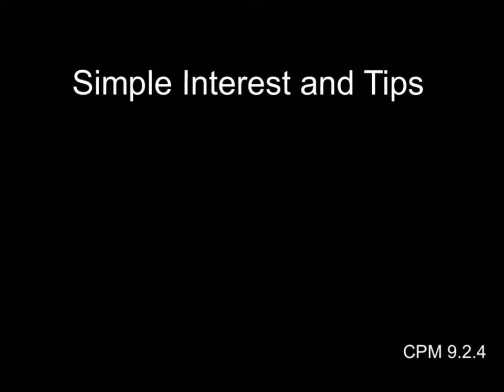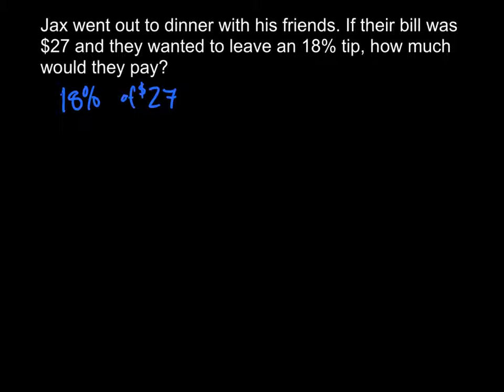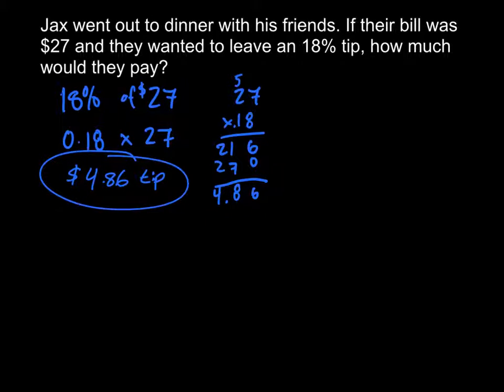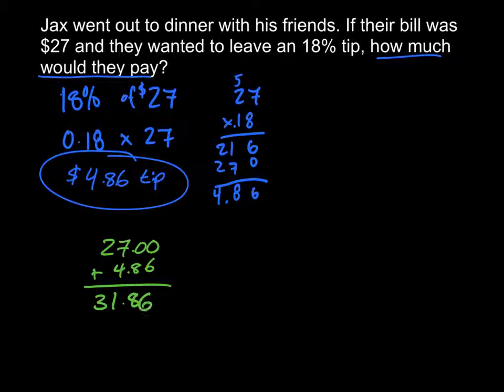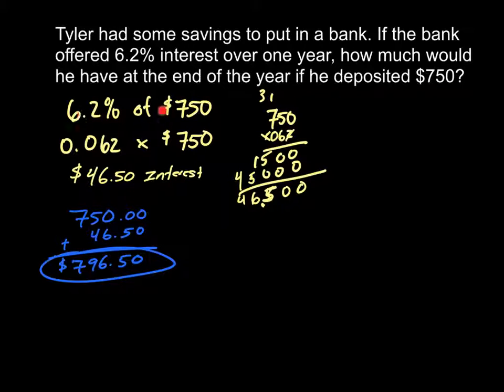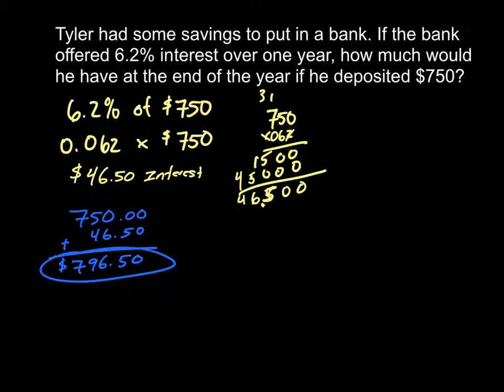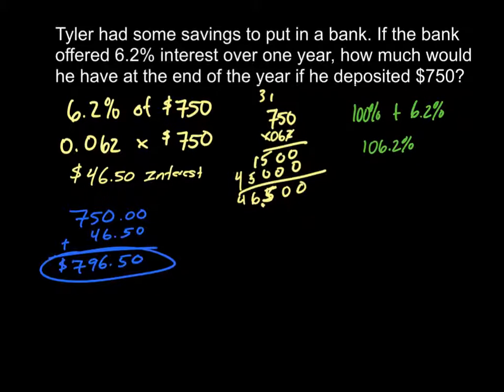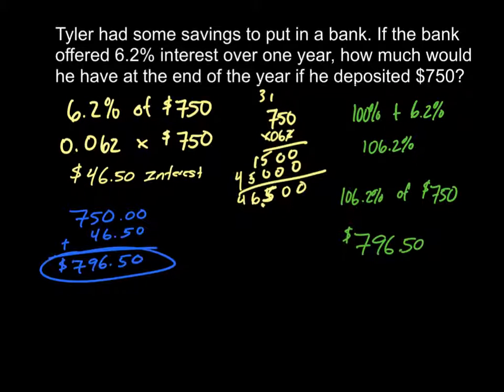Simple Interest and Tips CPM 9.2.4